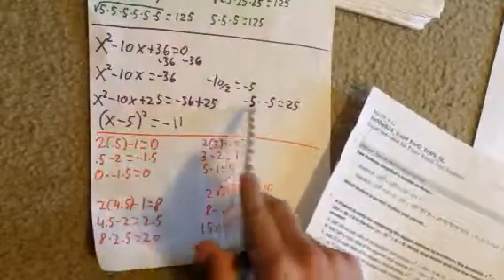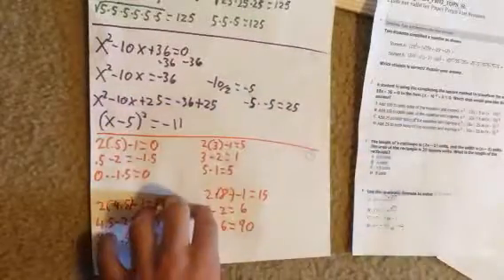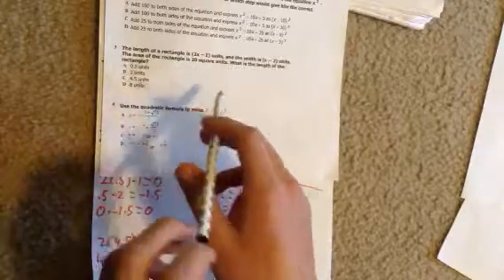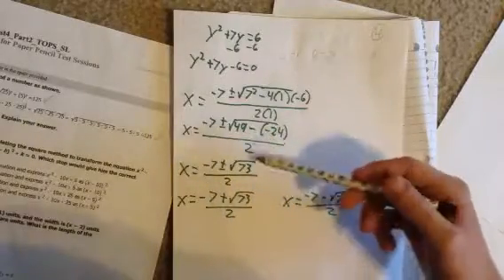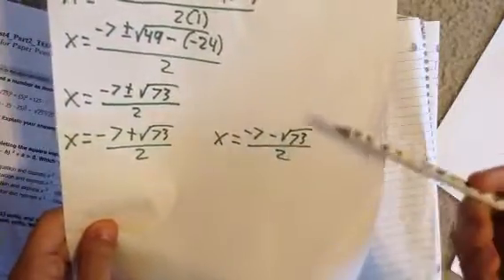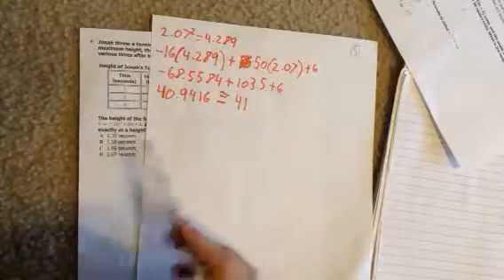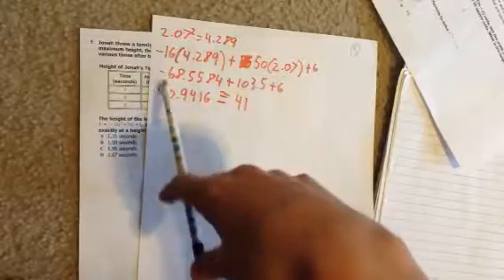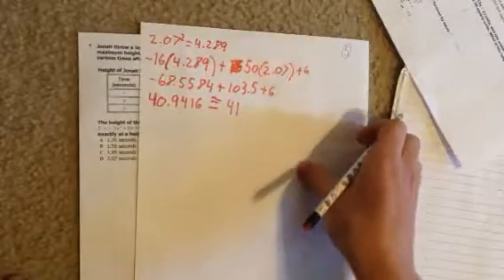Test 4 part 2